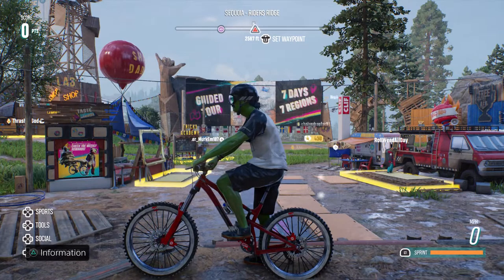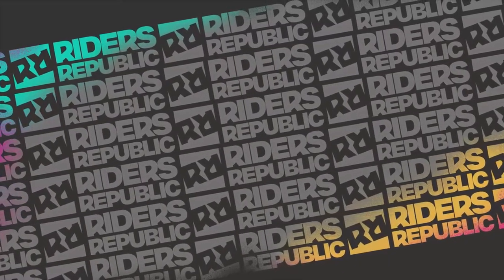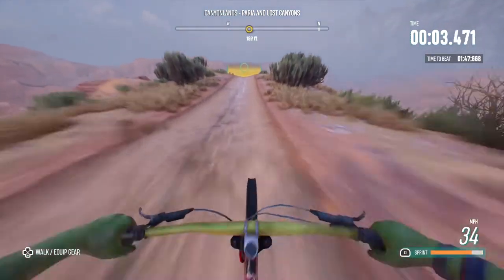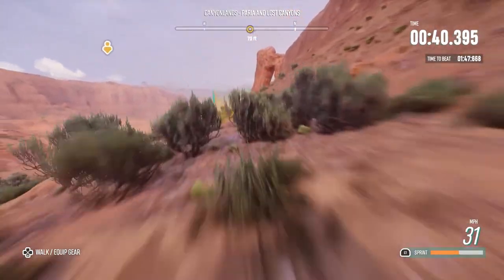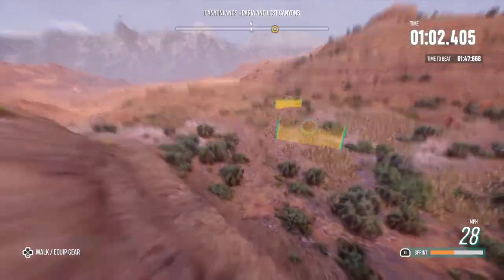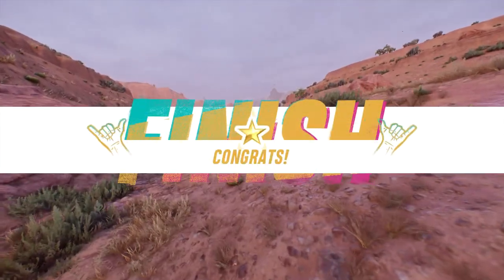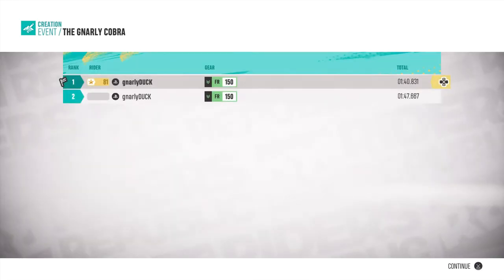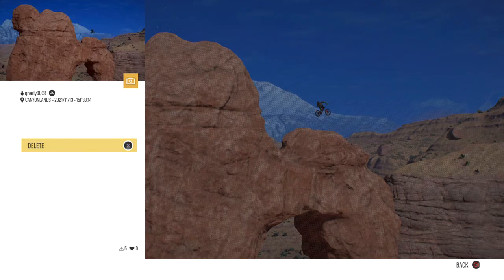The Gnarly Cobra Freeride Race Creation on Riders Republic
Riders Republic is here and they have Community Creations feature. Presenting you with a Freeride Downhill race out in Canyonlands.